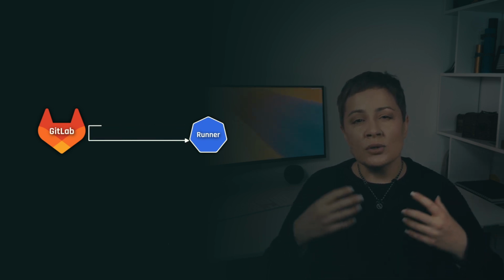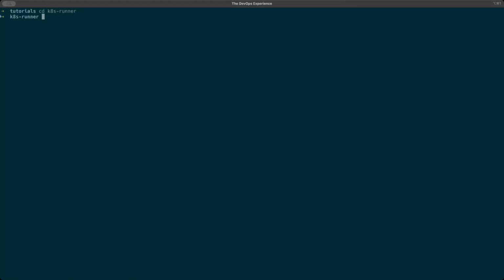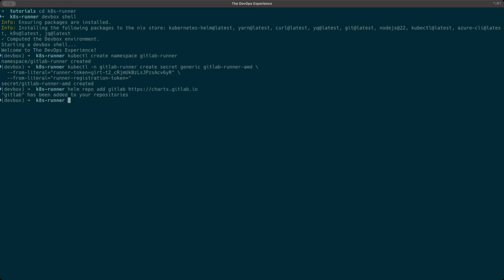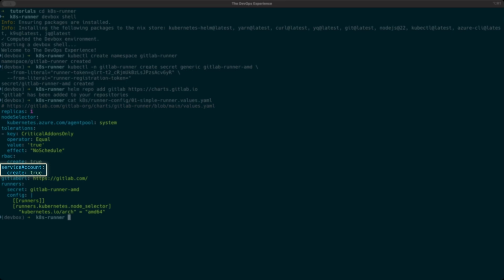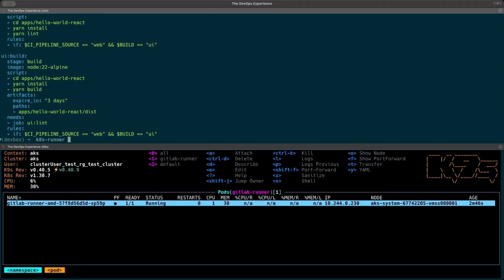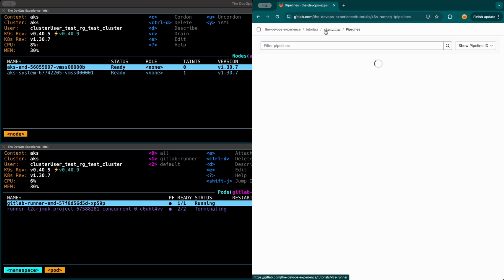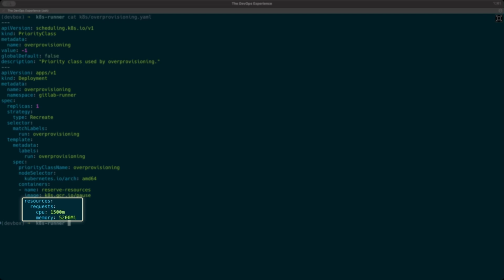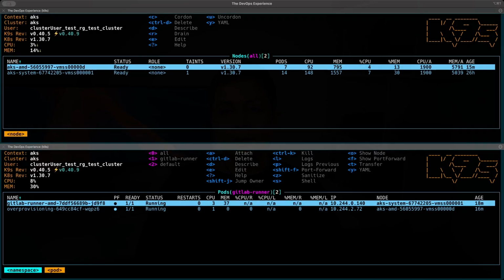How I Supercharged My GitLab Pipelines with Kubernetes - Part 1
🛠️ *From Zero to GitLab Runner on Kubernetes — Complete Walkthrough*
Learn how to deploy GitLab Runners on Kubernetes with Helm, optimize them using overprovisioning, and run your first CI/CD pipeline—all step by step.
Whether you're managing CI/CD at scale or just starting out with GitLab and Kubernetes, this guide gives you a real-world setup you can build on.

⏱️ *Chapters:*
00:00 Intro
00:43 What's inside?
01:16 How Runners work
03:22 Tools
04:37 Register Runner
07:03 Runner Configuration
08:52 Deploy Runner
09:35 Define Pipeline
10:16 Run Pipeline
11:08 Scaling Problem
13:57 Configure Overprovisioner
15:00 Deploy Overprovisioner
15:40 Update Runner
16:21 Re-run Pipeline
16:50 Recap: Overprovisioning
17:40 Outro – Part 2 Coming Soon!

### 🧩 What you’ll learn in this video:

- How GitLab Runners work behind the scenes
- Registering a runner to a GitLab group
- Deploying runners to Kubernetes using Helm
- Using node selectors and tolerations
- Optimizing responsiveness with overprovisioning
- Testing your setup with a sample pipeline

### 📦 Tools & Technologies Used:

- GitLab (Free Tier)
- Kubernetes (AKS, but works with Minikube/k3d/etc.)
- Helm & Kubectl
- Devbox (for preconfigured CLI tools)
- k9s

In part 2, we’ll dive into storage configuration, caching, and multi-architecture Docker builds using Kaniko.

### 💬 Got questions?

Drop them in the comments! I’d love to hear what you’re building or help if you’re stuck.